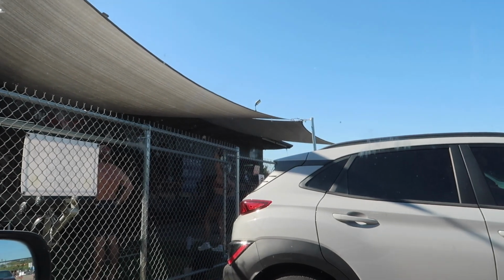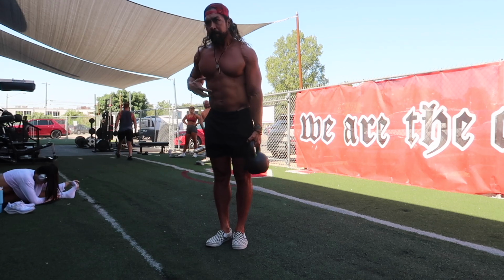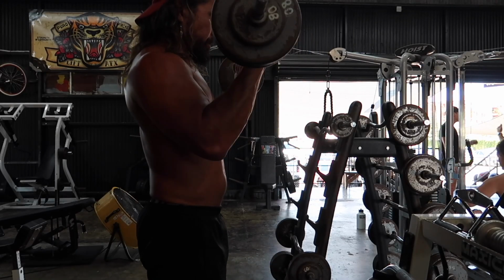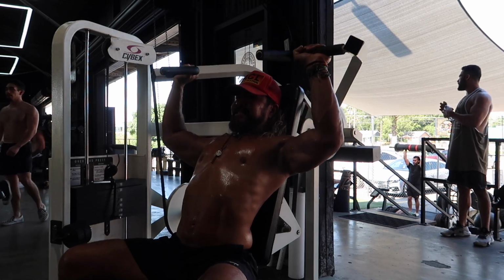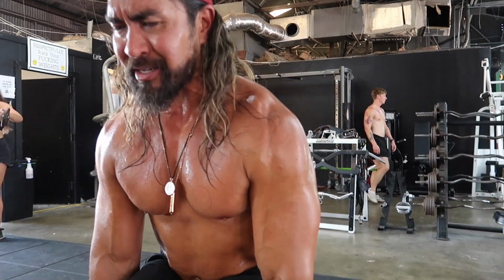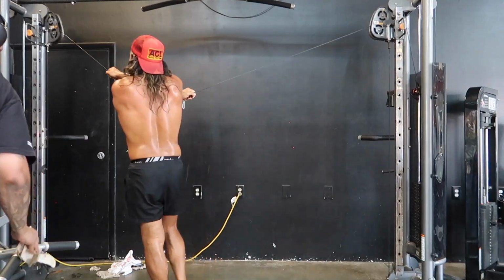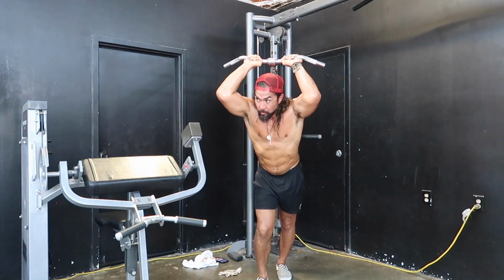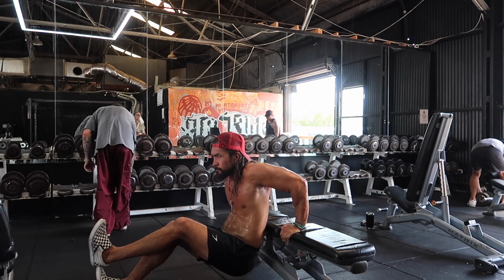SHOULDER and ARM WORKOUT- MY FAVORITE EXERCISES THIS MONTH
Get the FREE Top 10 Muscle Building Tips Guide that I created to get your some gains!

WORKOUT PLANS / LIFESTYLE PLANS ARE HERE!

CODE: BODDAMN  - saves you 15%!!

CODE: Boddamn15 - saves you 15%!!